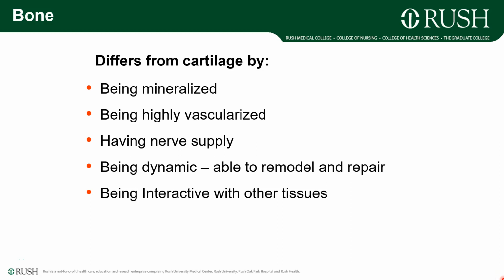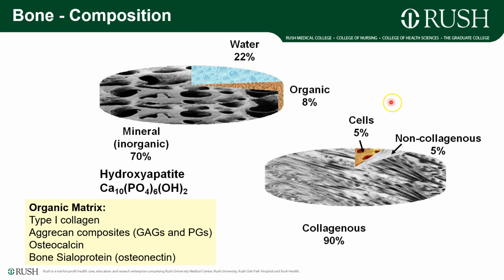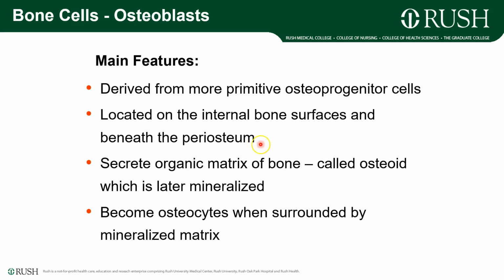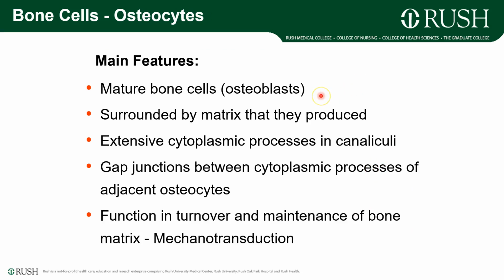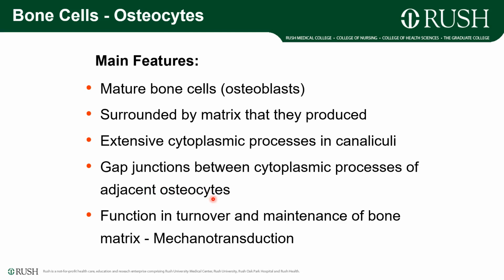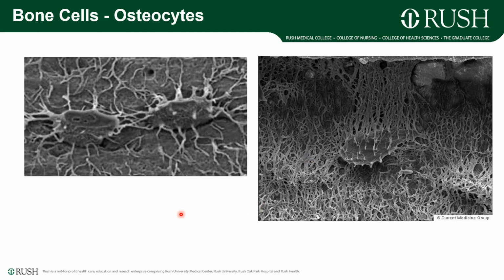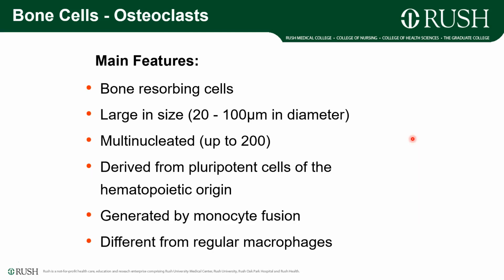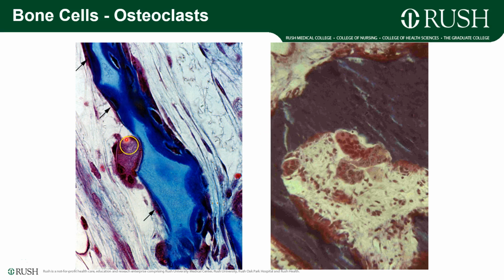M&M_Bone 1